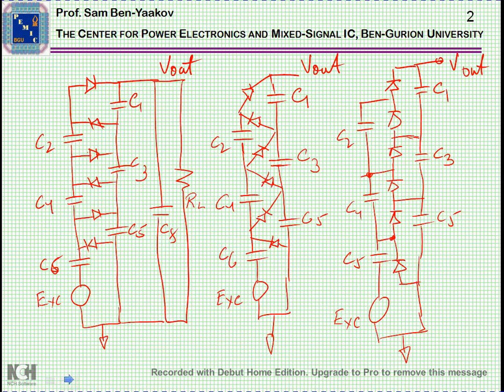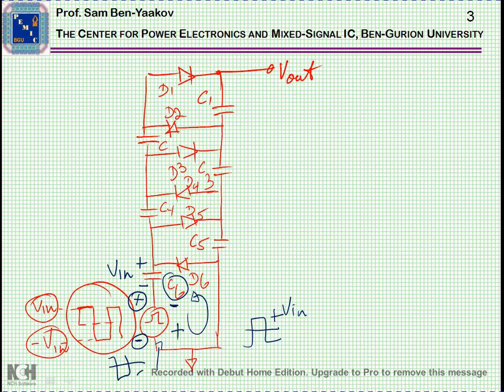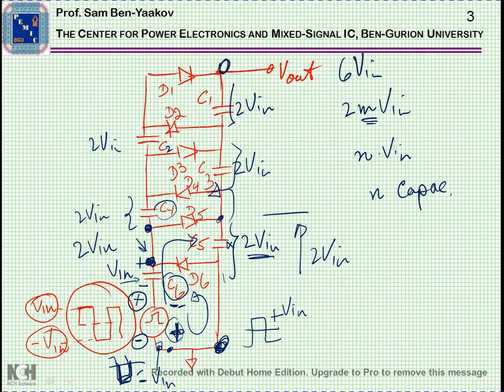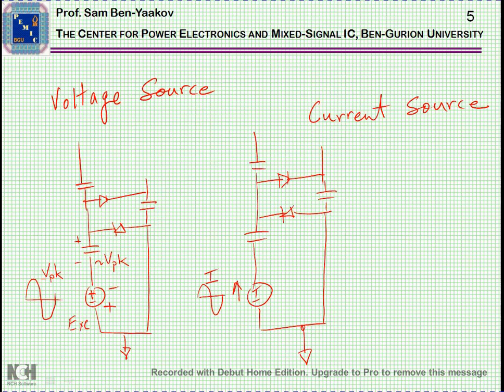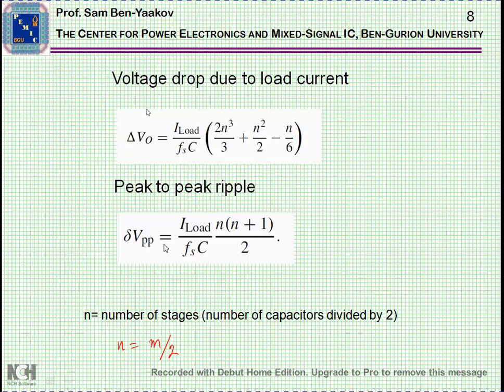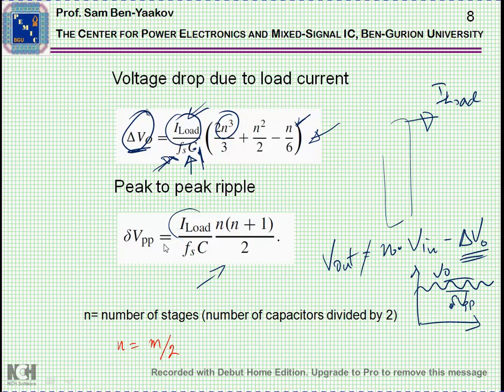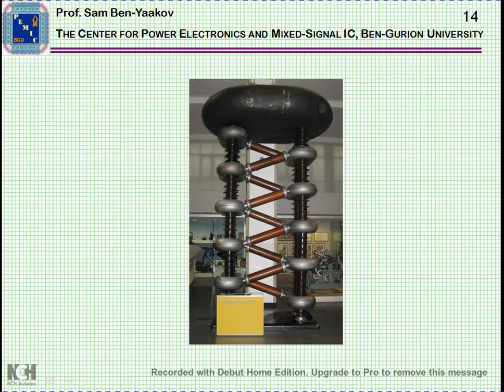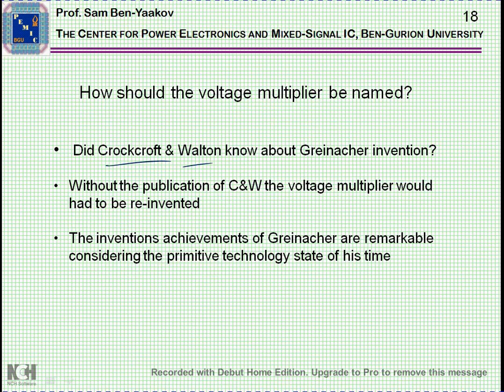The Voltage Multiplier and how should we name it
An intuitive explanation of the operation of the voltage multiplier and a brief history of how it evolved - by Prof. Sam Ben-Yaakov